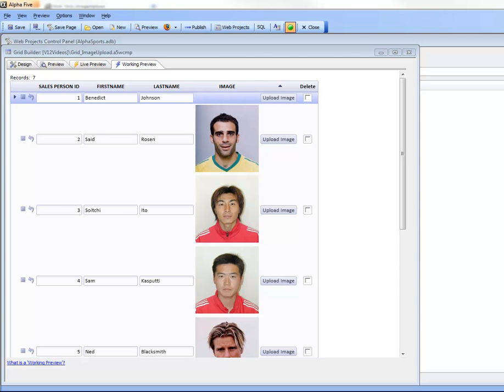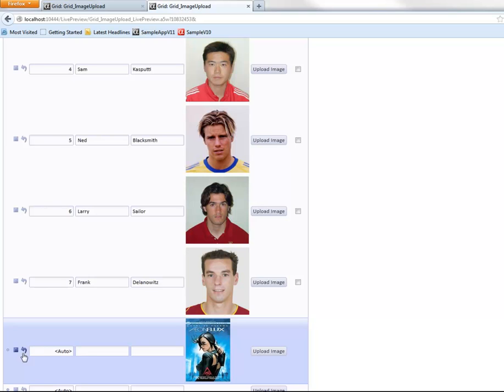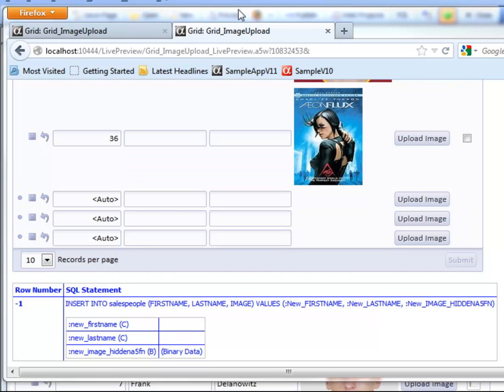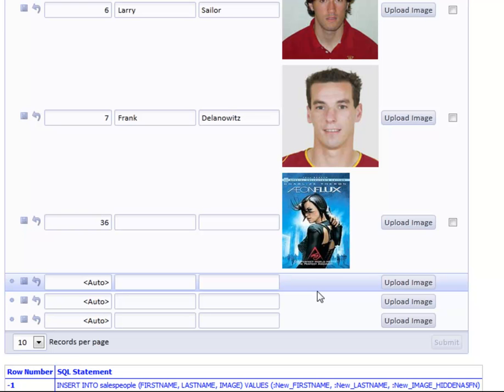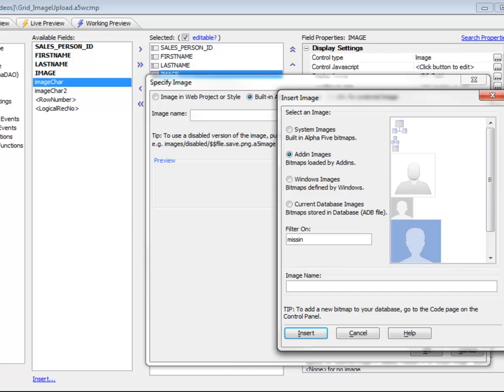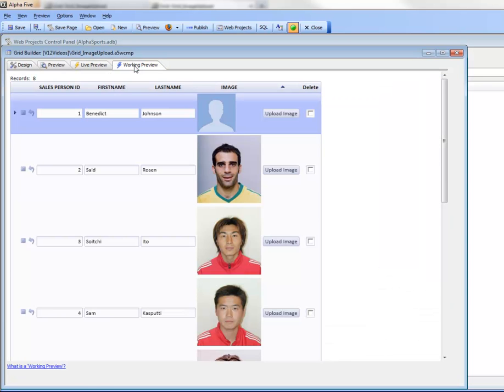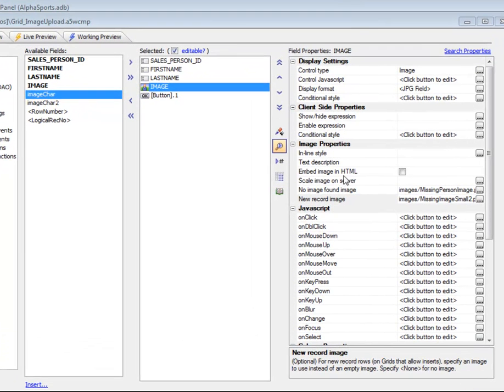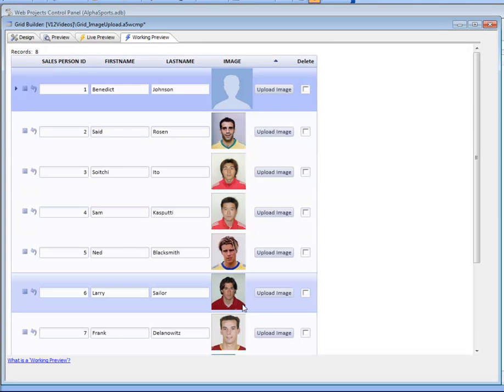AA Image Upload - Features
G_V12--1 Alpha Five V12 Grid component image upload features

The Image Upload action in Action Javascript now allows you to upload images to the New Record row. Previously, you could only upload images to existing rows. Also, you can now specify an image to show if there is no image associated with a record.  You can embed images directly in the HTML (as base64 encoded values), and you can scale images on the server before rendering the HTML.